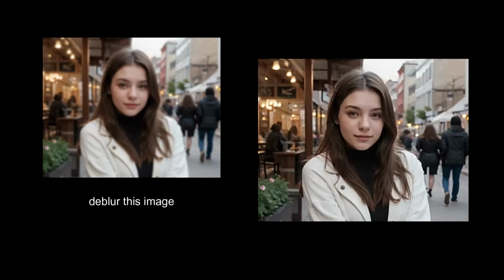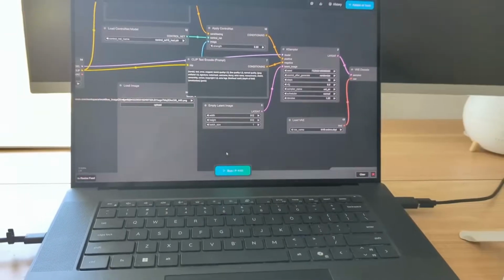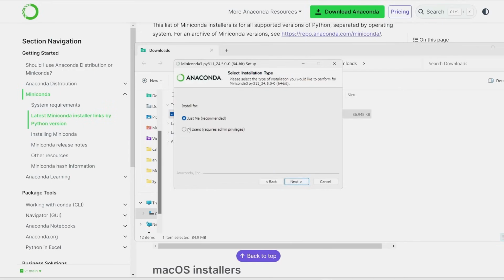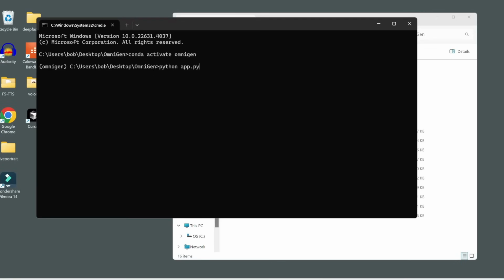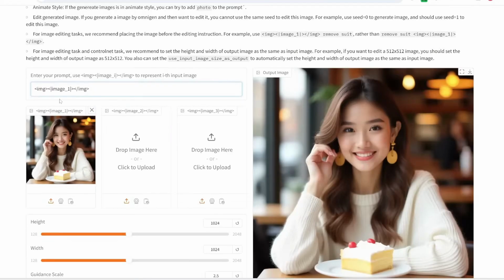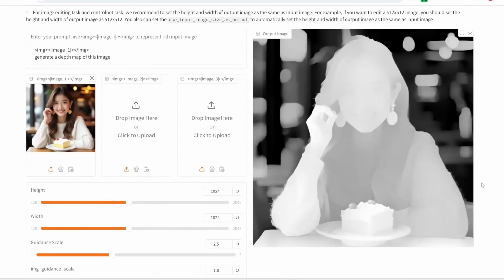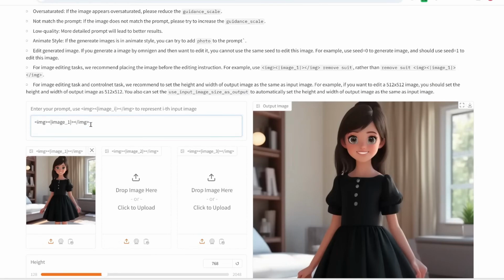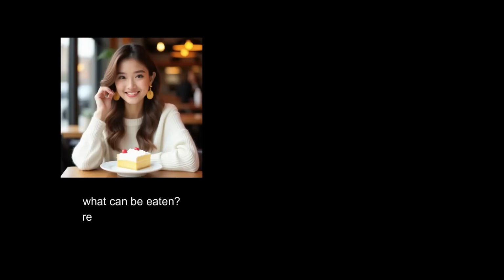FREE AI Image Editor Revolutionizes Photo Editing Forever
Discover the future of photo editing with this revolutionary AI image editor! Say goodbye to tedious editing tasks and hello to stunning results with the power of artificial intelligence. This game-changing tool is set to disrupt the photo editing industry forever, and we're excited to show you how it works. From automatic adjustments to advanced manipulation, this AI image editor is capable of producing professional-level results with ease. Whether you're a seasoned pro or a beginner, you'll be amazed at the possibilities this innovative software has to offer. Watch to the end to see the incredible features and capabilities of this free AI image editor and start editing like a pro today!